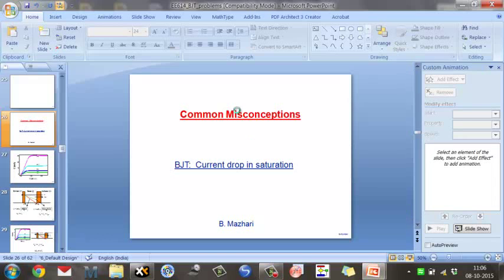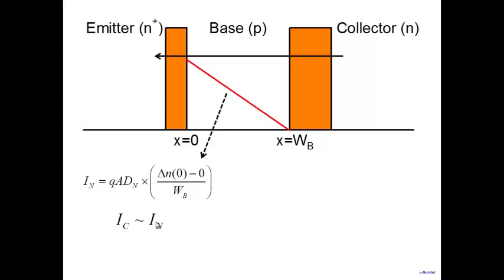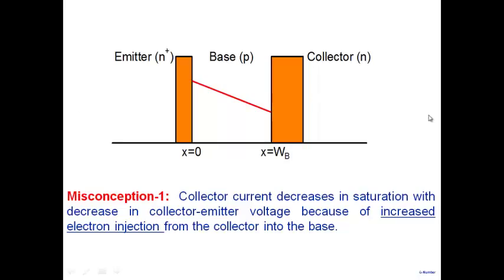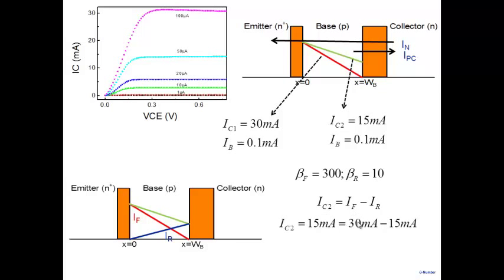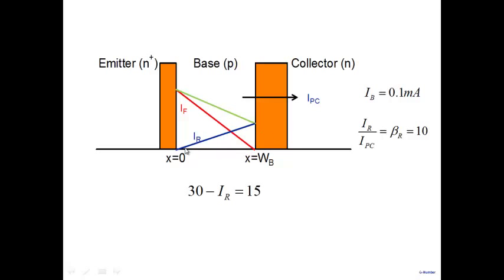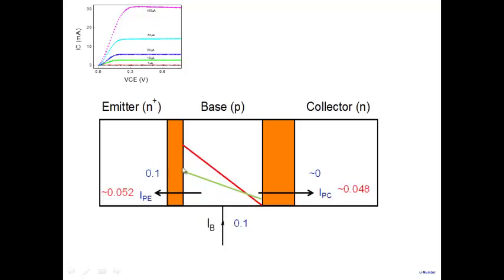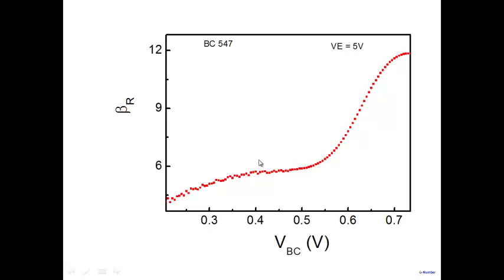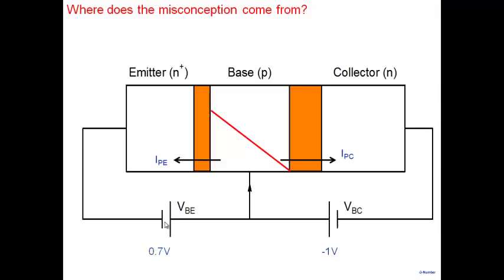Bipolar Transistor common misconception wrt current in saturation